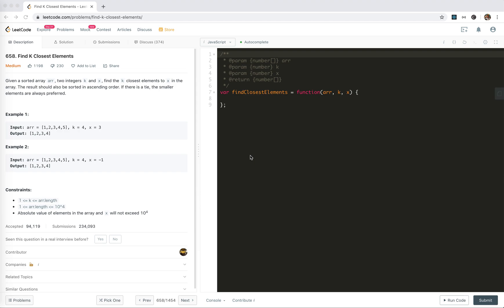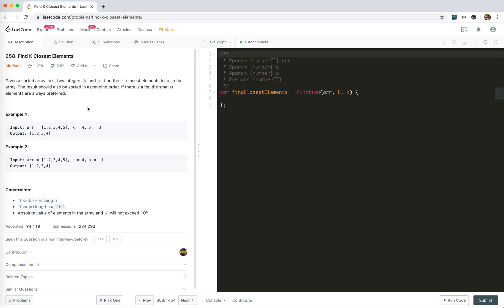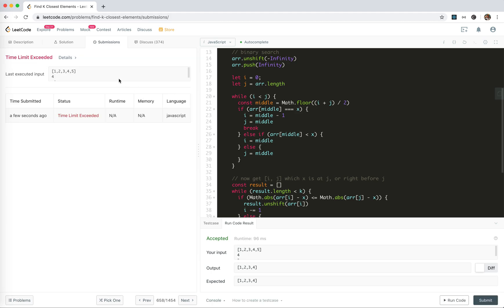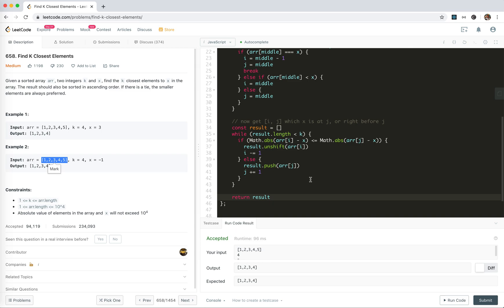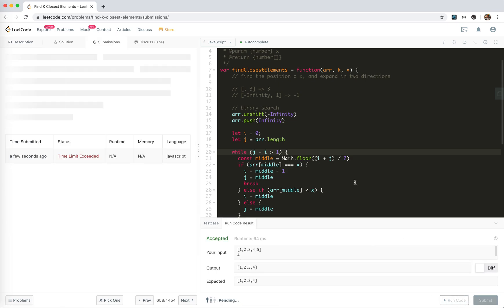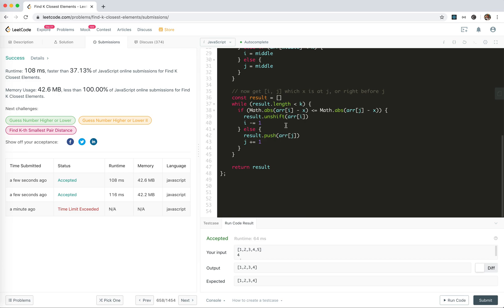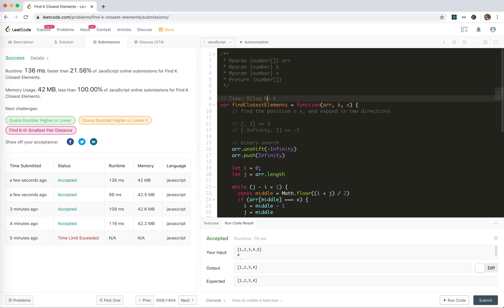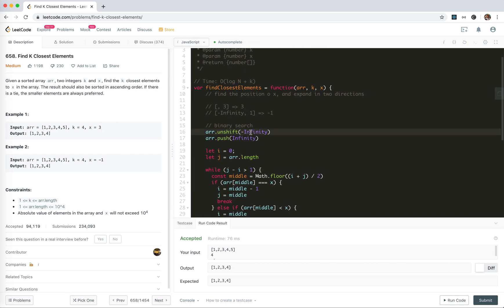LeetCode 658. Find K Closest Elements | JSer - JavaScript & Algorithm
Binary Search